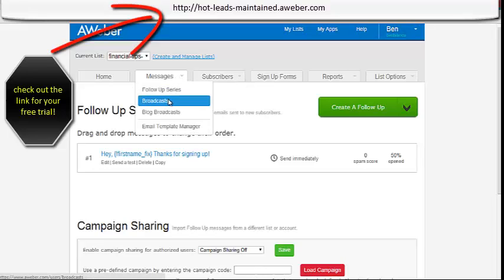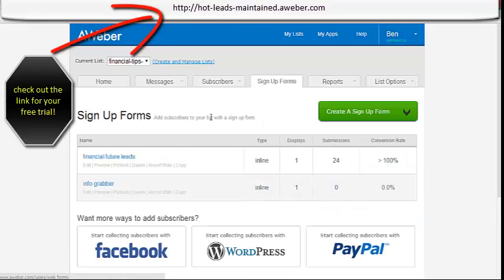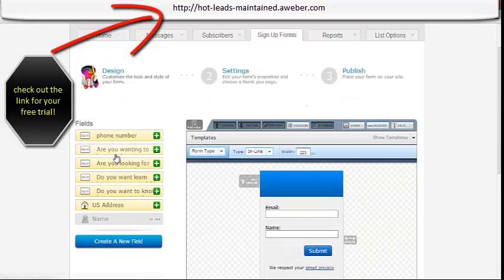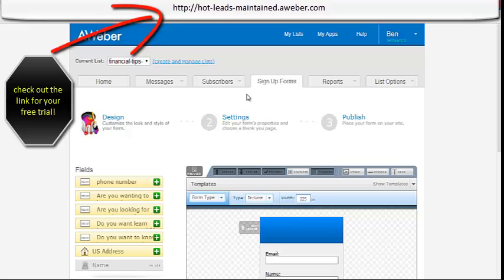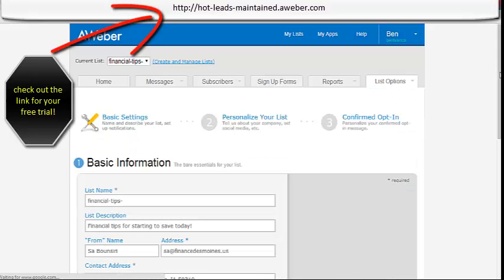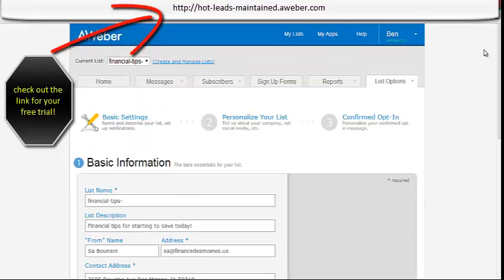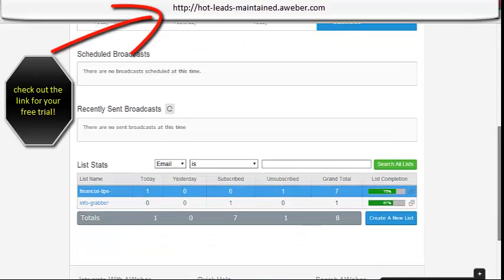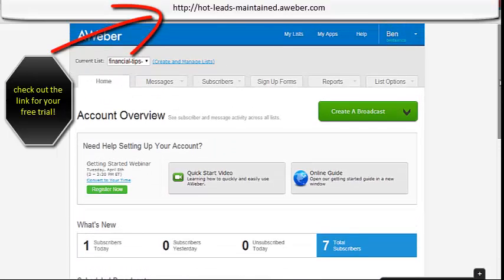Aweber (auto responder) internet email marketing Review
Here in my video, I discuss Aweber internet auto responder marketing, I let you get to see what the paid version looks like and give you a little view of the different options you can get when using Aweber for email marketing, it has alot of great email marketing tools that can really help grow your presence with customers. Why waste money getting customers to your page and not stay infront of them right? I figured since I'm starting to use it alot on my websites im building I would do a review of why I think it is a very good email marketing tool for you to use!

email marketing information
why email marketing
aweber auto responder
aweber
aweber email marketing